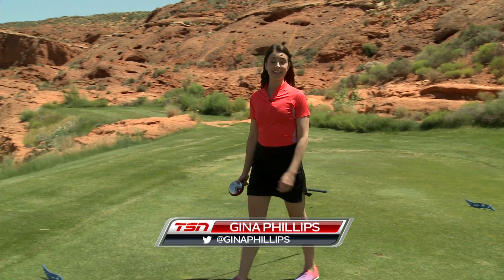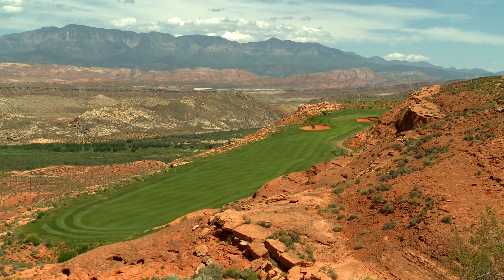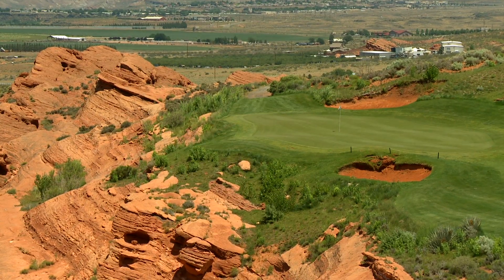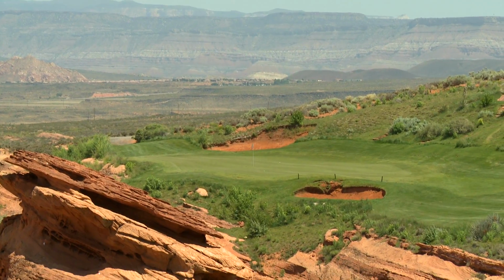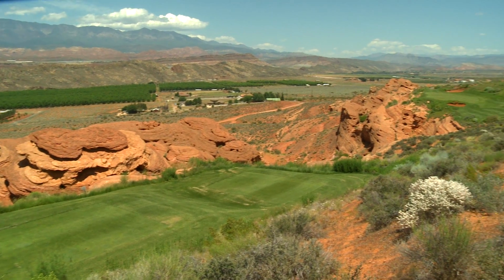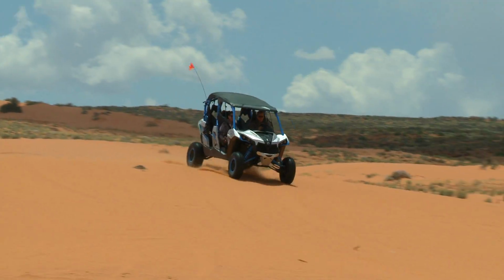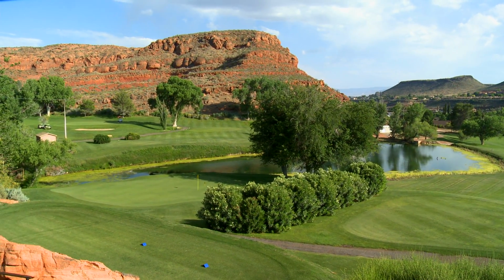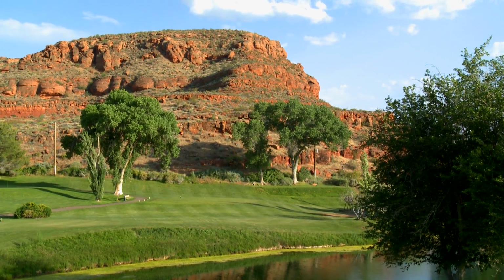Red Rock Golf Trail: Part 1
Gina Phillips begins her Red Rock Golf Trail adventure by visiting Utah's stunning Sand Hollow Resort, Dixie Red Hills and Zion National Park.